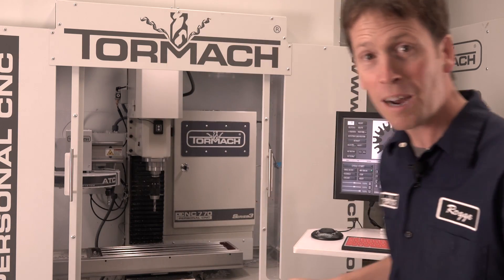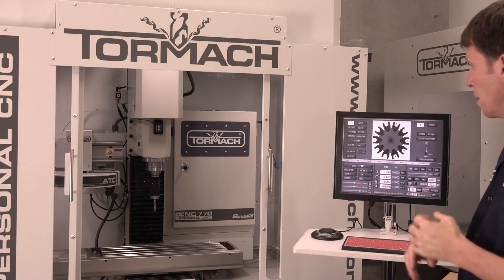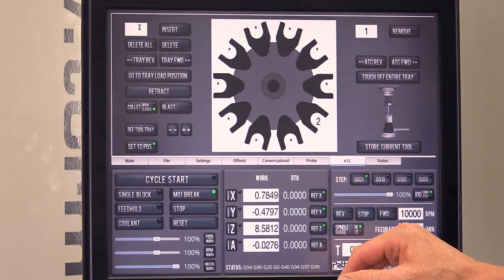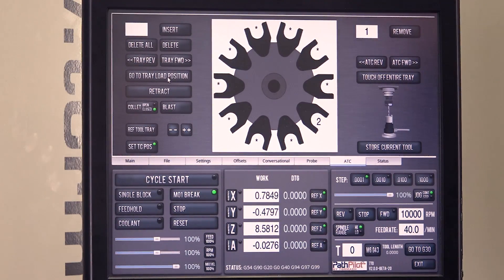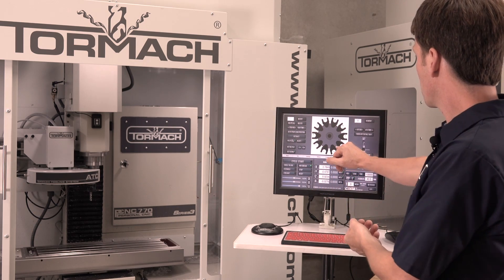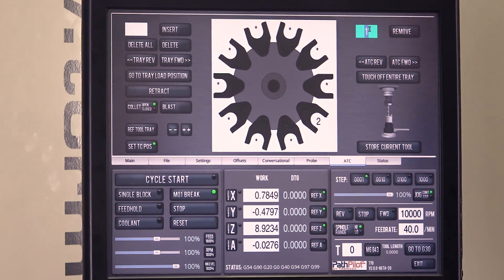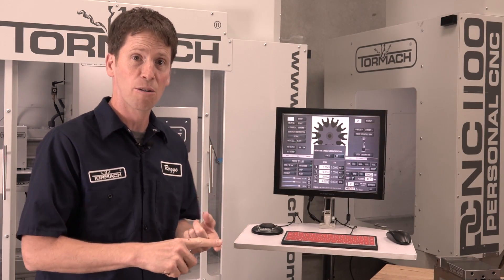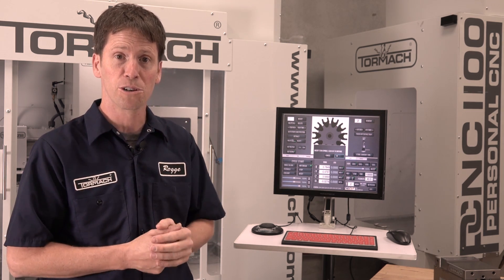PathPilot Quick Tips: Getting Out of an ATC Jam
On this PathPilot Quick Tip, let's talk about how to get out of a jam when the tools in your ATC don't match PathPilot.

Tormach's PathPilot Quick Tips are short weekly videos that cover quick, useful tidbits about the PathPilot Controller interface.

This YouTube post is always a week behind the series - see them first on the Tormach Facebook